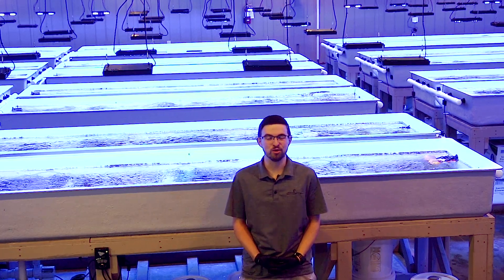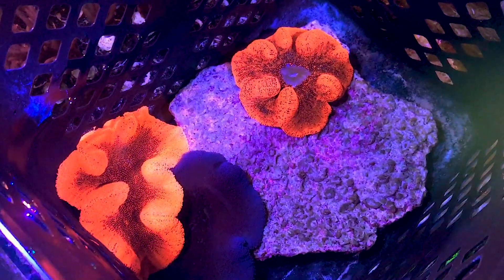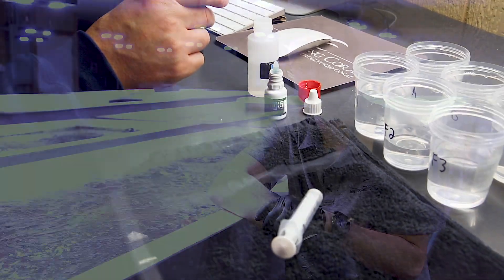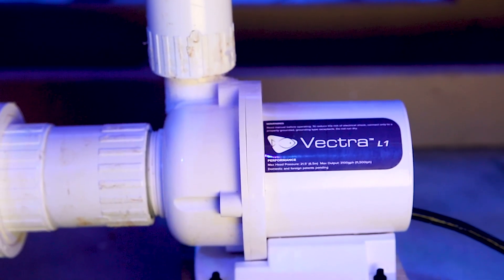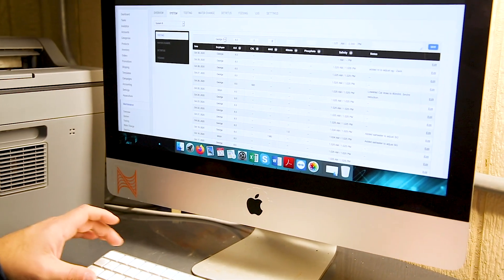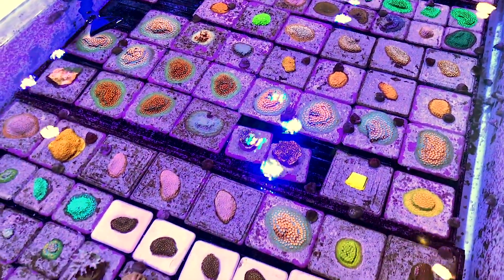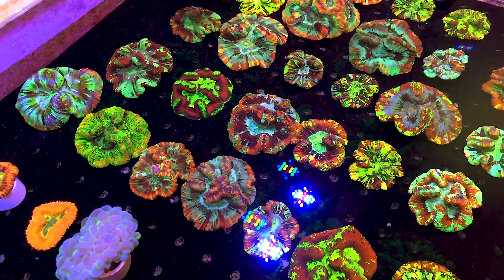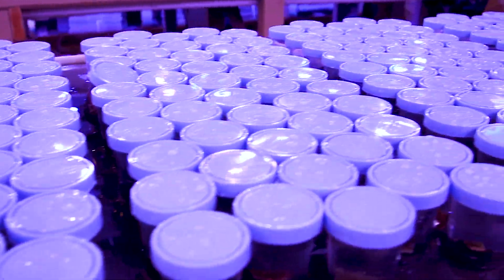Ep. 7: Wild Indo Anemones | Holding Capabilities | Aquacultured Cyphastrea | Eye Catching Coral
In Episode 7 of ECC in 2 Minutes we discuss Wild Indo Anemones, our Holding Capabilities, Aquacultured Cyphastrea, our upcoming WYSIWYG corals, and our latest shipments.